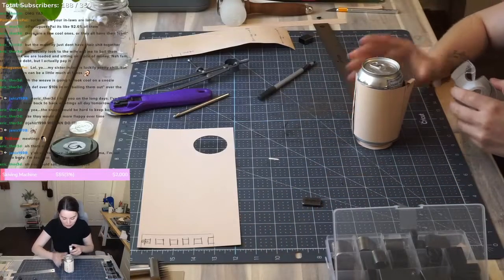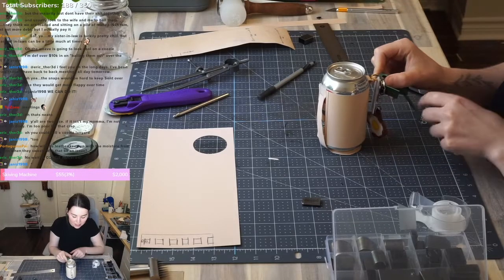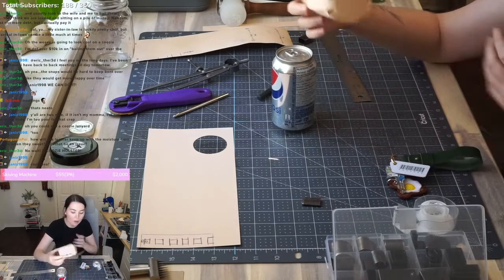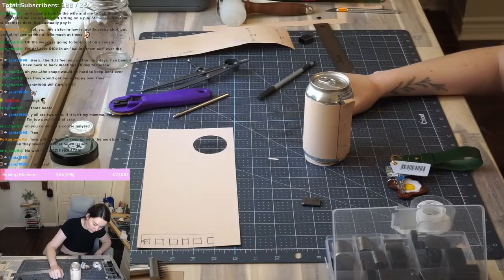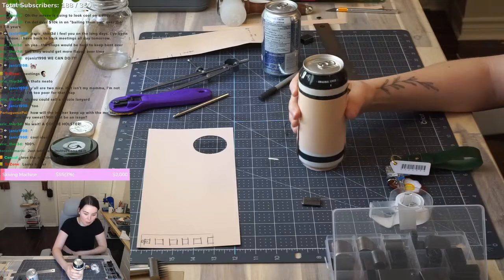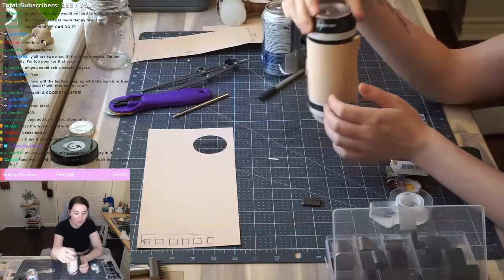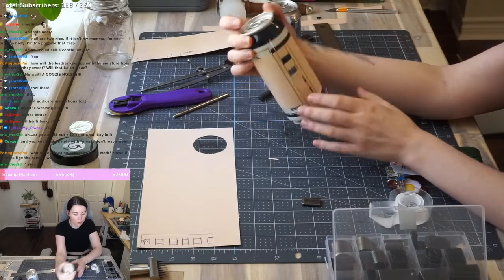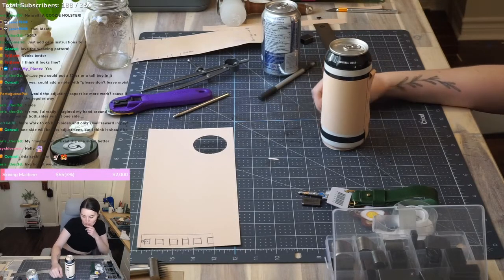Do what you love every day to be happier at home 9